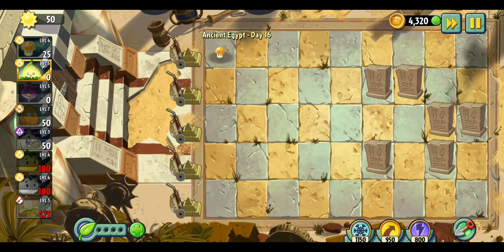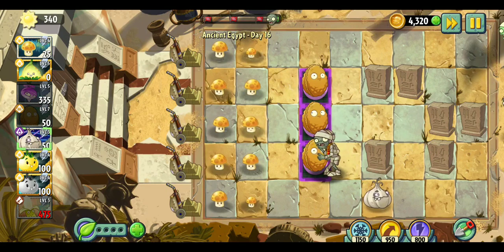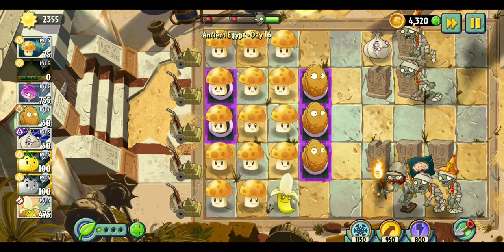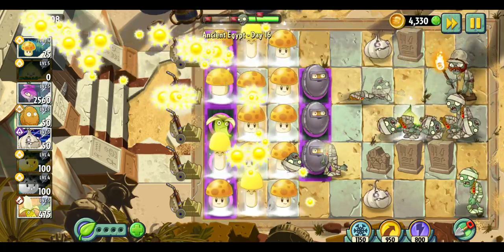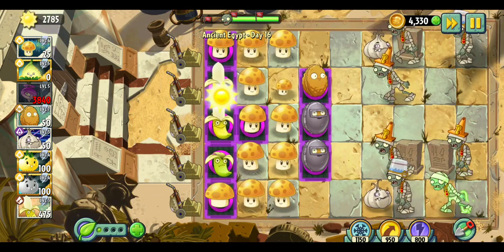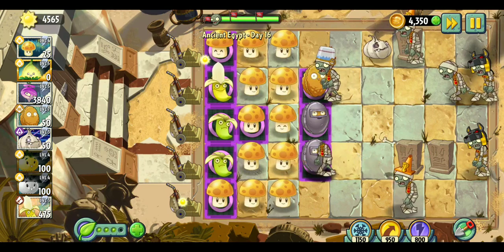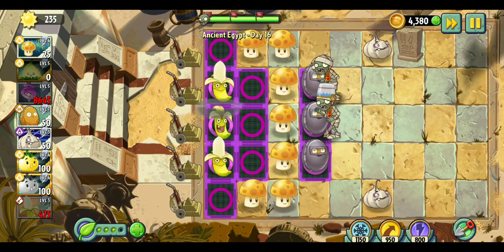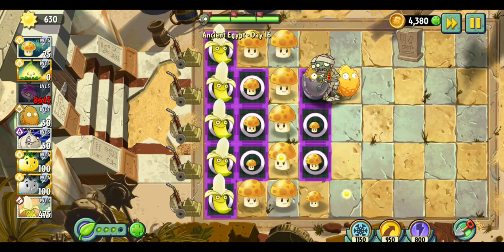But, but, but, banana?